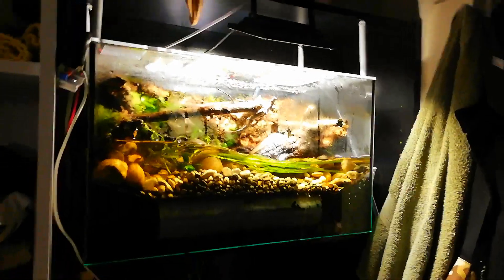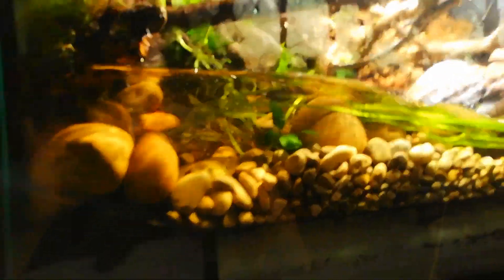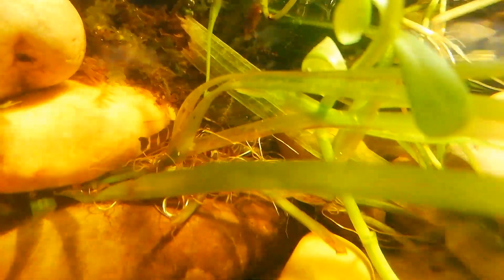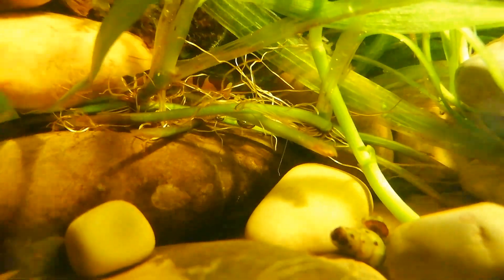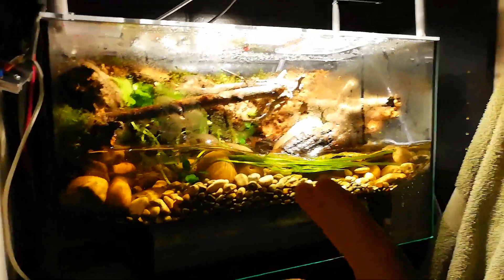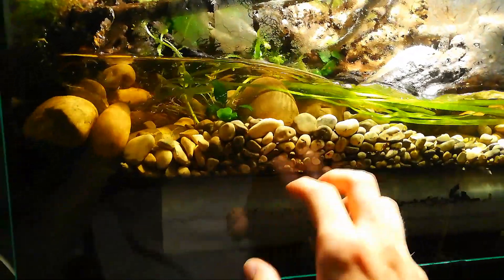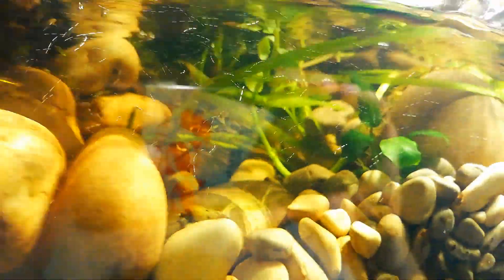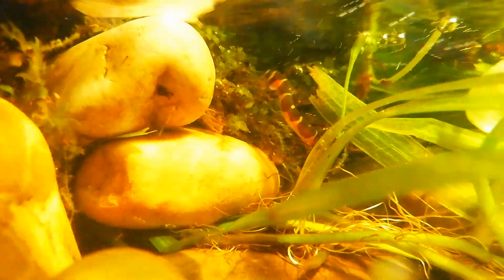ARE WE KEEPING KUHLI LOACHES WRONG??? - observations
I'm intentionally posting this with such an offensive title in order to start a discussion about your observations and thoughts on this in the comments.

Are Kuhli Loaches actually stream-animals?

I have this self constructed double bottom stream tank in which I put a group of Kuhli Loaches. They seem to really thrive really in the strong water current of the Paludarium.
I have read about their natural distribution in strong hill streams with big gravel on the ground, so I wanted to try to keep them in this kind of setup.
I will try to breed them in these conditions.

What do you think? Could this be the key to succesfull breeding of this species?

I'm happy to read your comments on your experiences and thoughts.

Please watch the Video with audio. My German-English is not uniteresting :D

If you like to get to know about the other inhabitants of this Vietnamese Biotope Paludarium, just check out my Instagram: @unseen.diversity